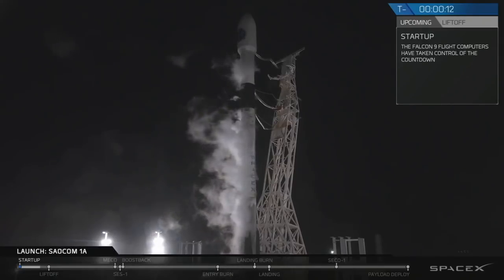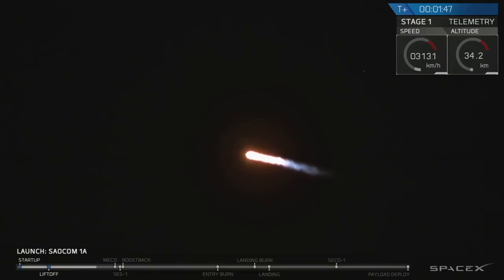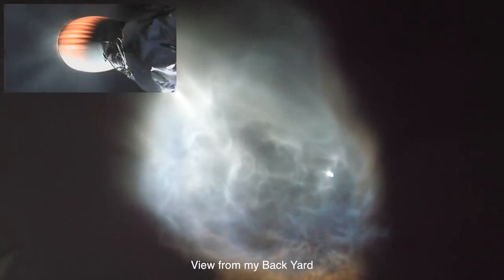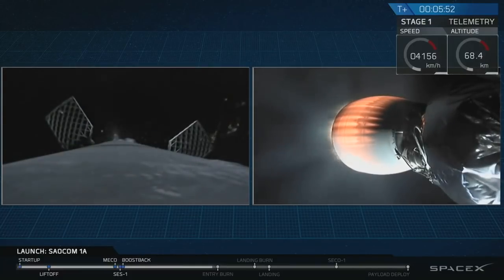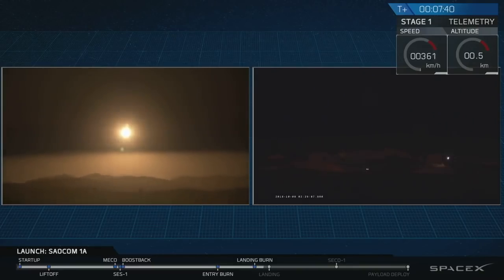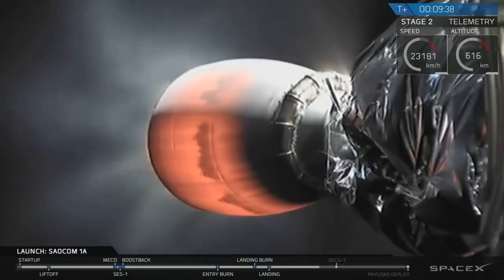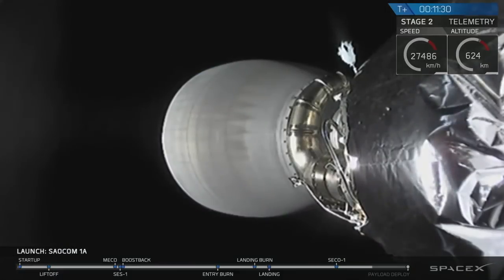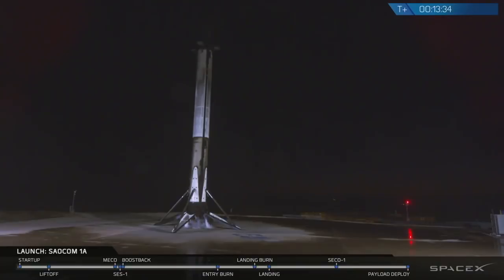Elon Musk Lit Up my Back Yard skies Again - (SpaceX)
FAQ:
4) Where Can I buy Solar Panels?   Flexible
7) What is the best fuse wire? I only use 1/8w resistor legs
8) Why not use Supercapacitors?